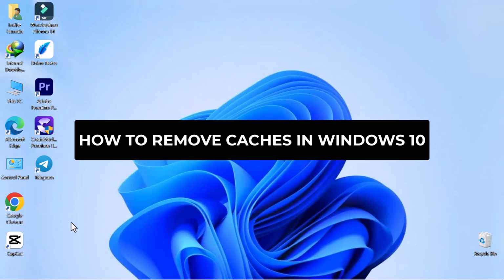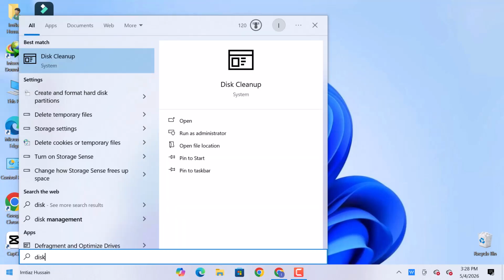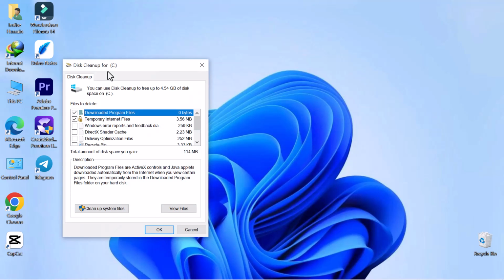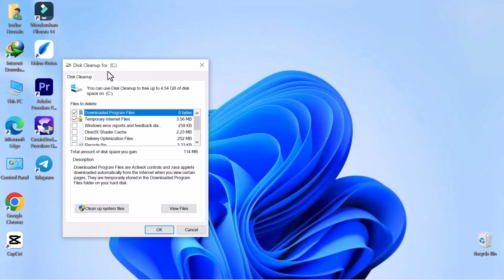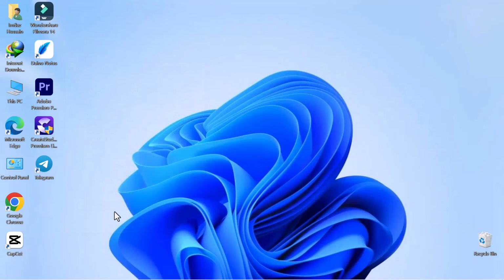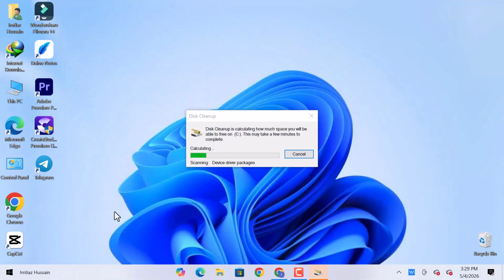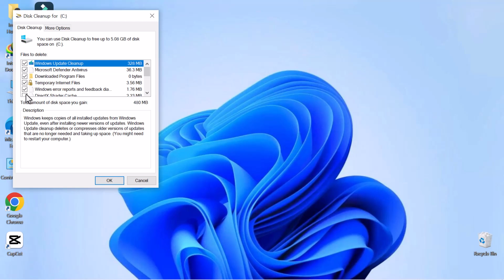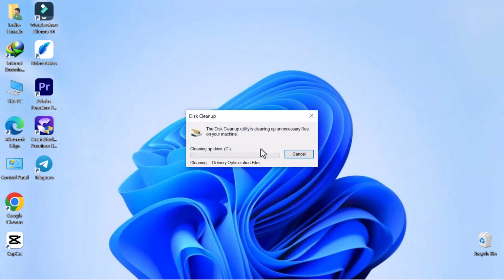How To Clear Cache In Windows 10 (2026)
How To Clear Cache In Windows 10 (2026) Learn how to clear cache files on Windows 10 to free up storage space and improve computer performance quickly. This updated tutorial covers temporary files, DNS cache, Microsoft Store cache, and more for smoother system performance in 2026.